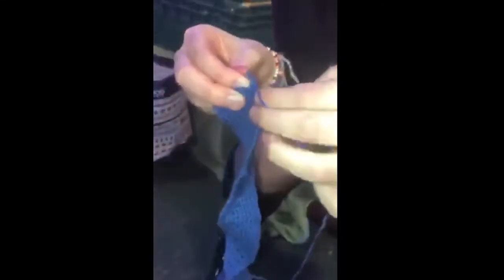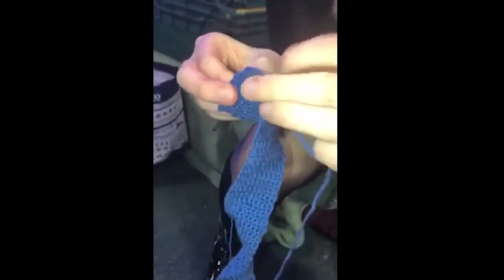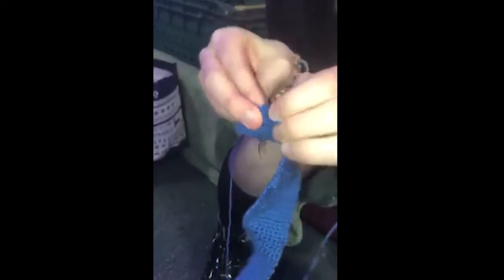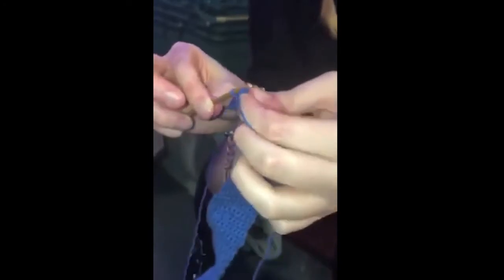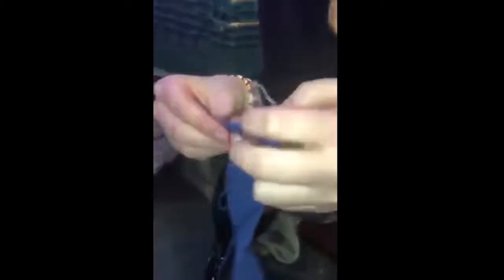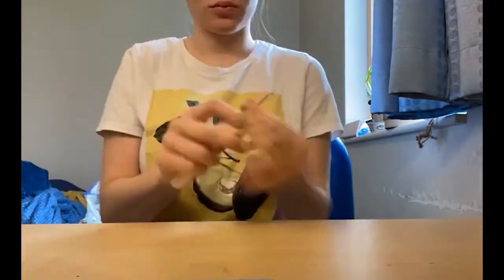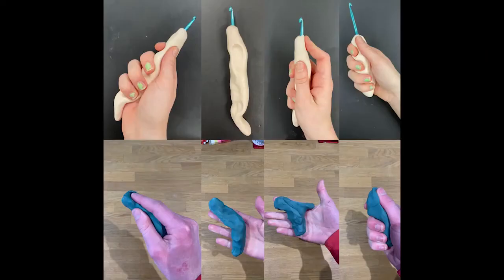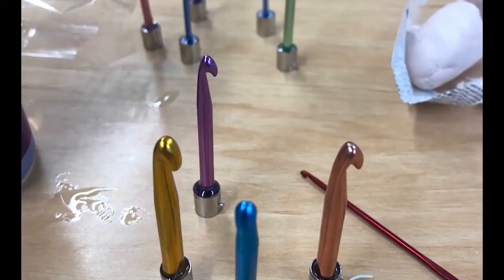Hyper-mobility Crocheting Tool for Amie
Fix Partner Amie likes to swim at university, play bass guitar and crochet. She has Hypermobile Ehlers-Danlos syndrome which means she has chronic pain throughout her body. Through consultation with Amie, the Fixperts from Brunel University London focus on crocheting as the hobbit to focus on. They create prototypes of an adapted crocket hook to make Amie’s favourite hobbit more comfortable.

Fixperts: Safaa Essalhi, Bea Pennington, Louis Bertholet, Lily Tregenza and Ben Jones
Fix Partner: Amie
Master Fixperts: Mike Kann
Education Institute: Brunel University London
Country: England
February 2021